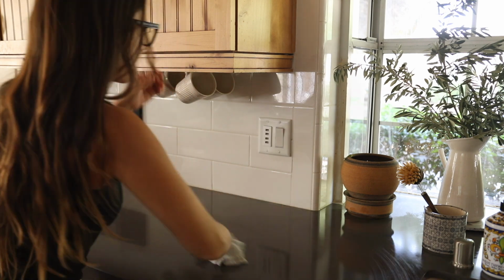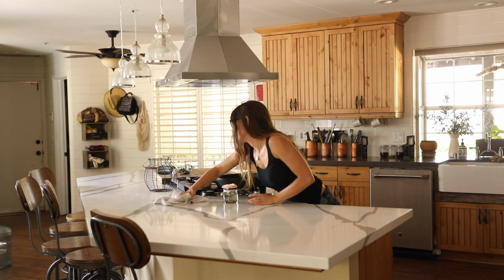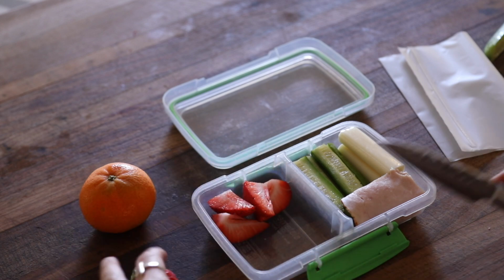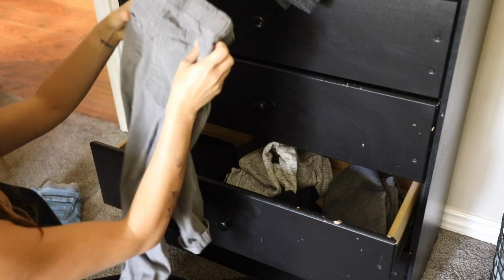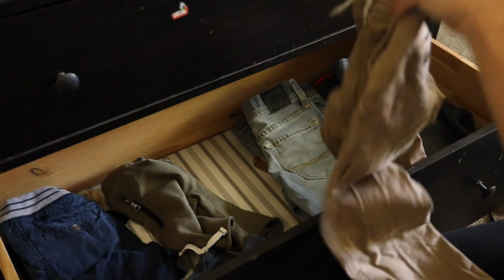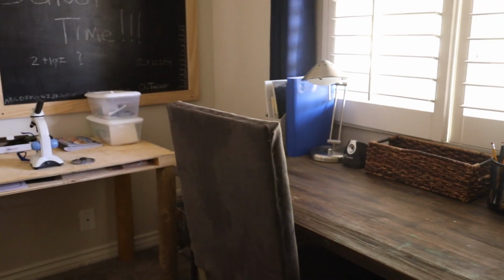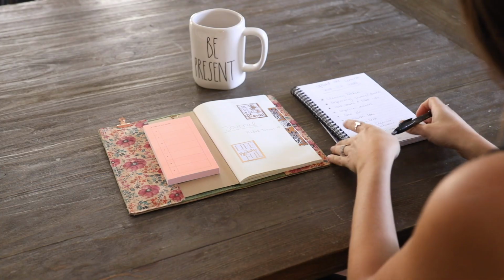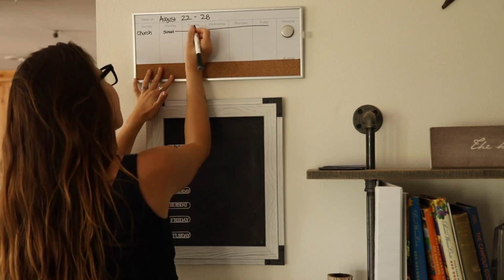Back To School Prep (Cleaning, Organizing, Lunches, Supplies)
Hey everyone!! The summer is coming to an end, and it's time for back to school prep. My kids we literally ecstatic to go back and see their friends at school, and mama has a little more time in the day to work on resetting & caring for our home, meal planning, the garden, creating content and making music. I'm hoping this year goes smoothly, and trying to stay flexible and open.

-- *All offers are valid as of publish date. Check your app for details, as offers change frequently and may not be available in all areas.